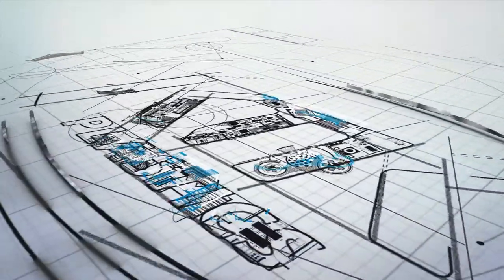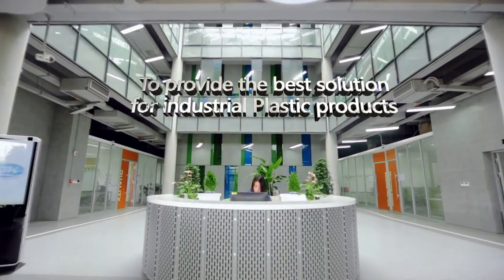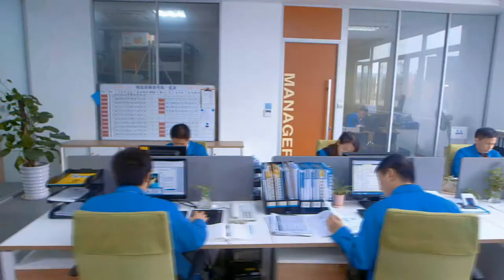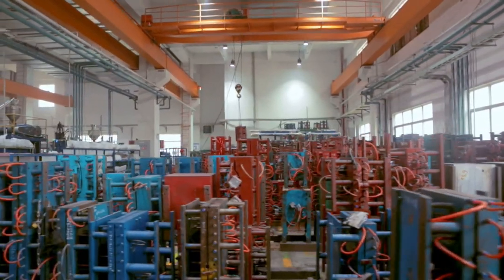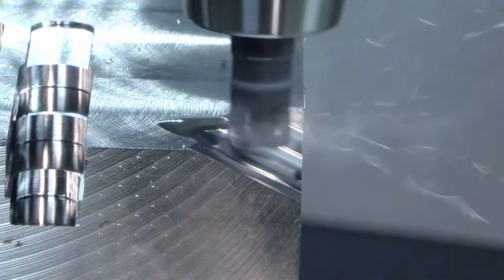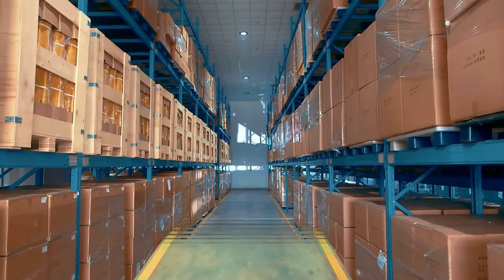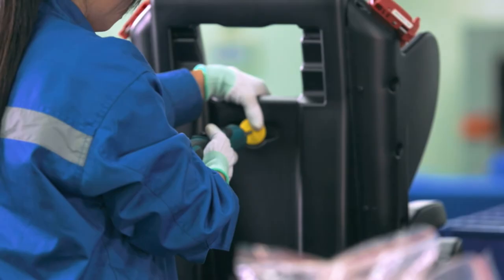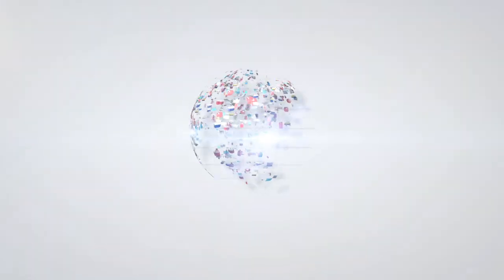Kunshan variety plastic & hardware （KTK）